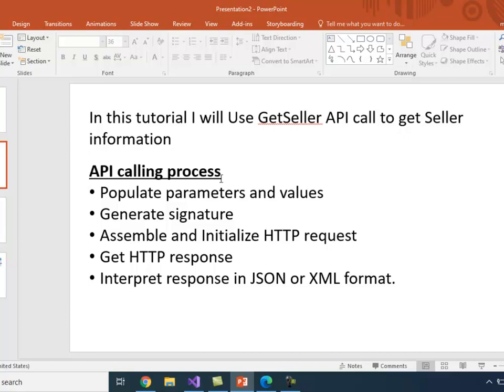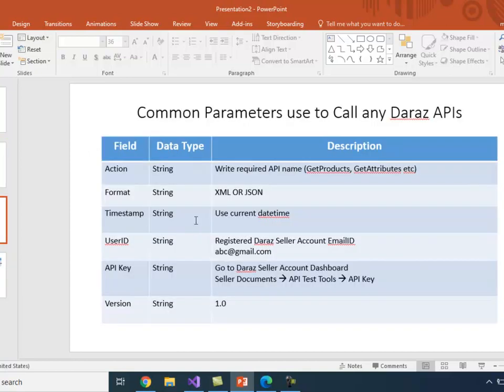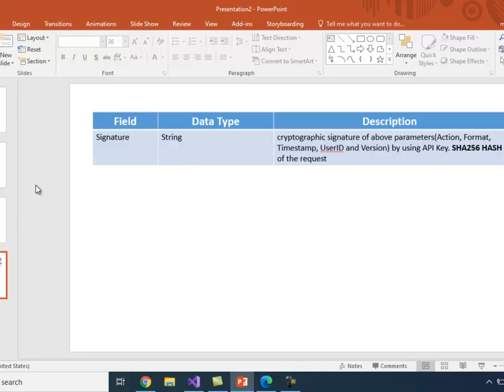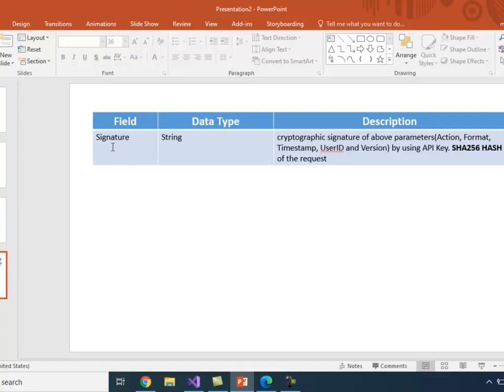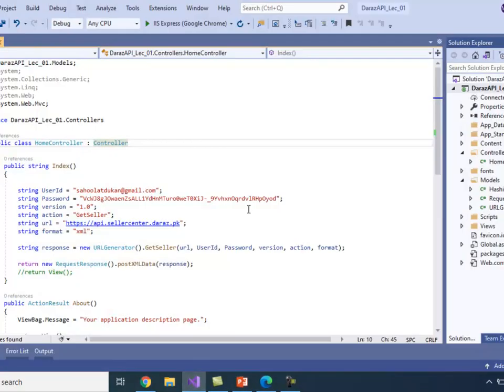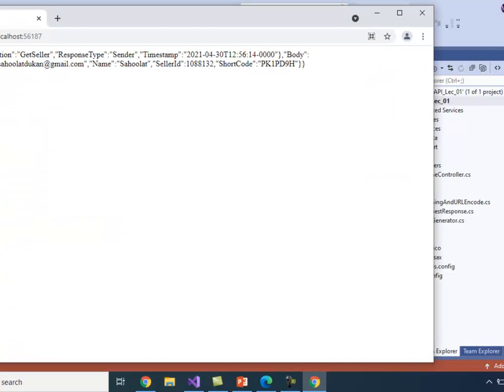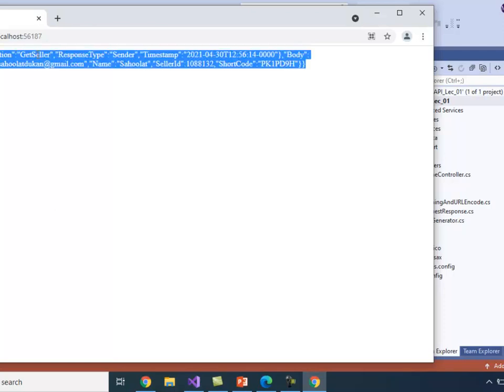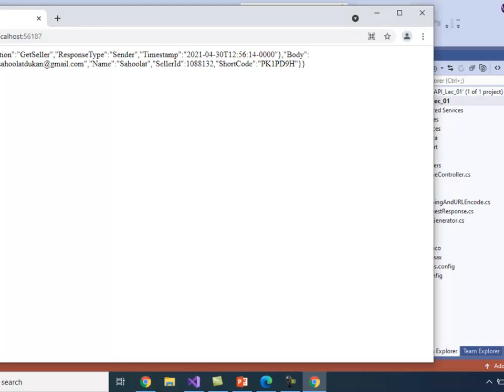GetSeller Daraz API in .Net C#,Daraz APIs Integration, Daraz APIs, APIs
In this video, you can know that how do can use Daraz APIs ASP.Net Wb Form, ASP.Net MVC, Desktop and Mobile application successfully. You just need to follow the structure of the code and interpret it according to technology context.